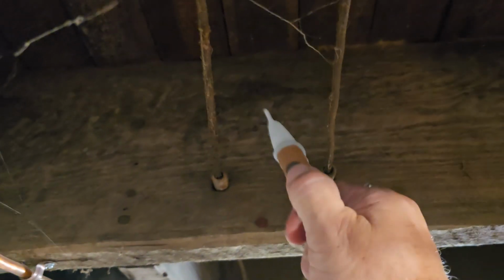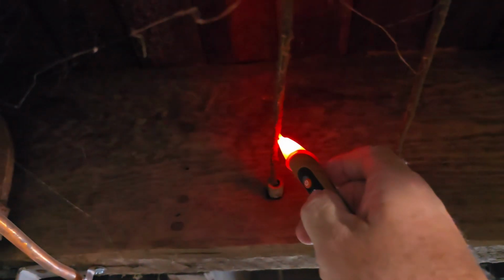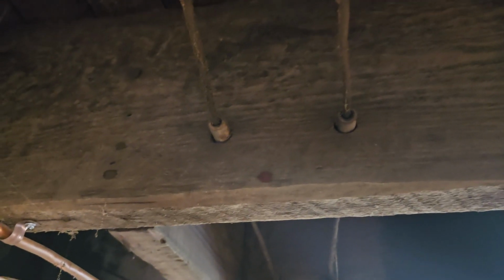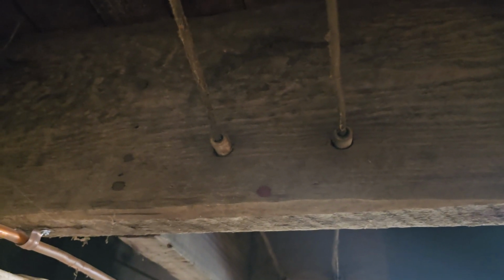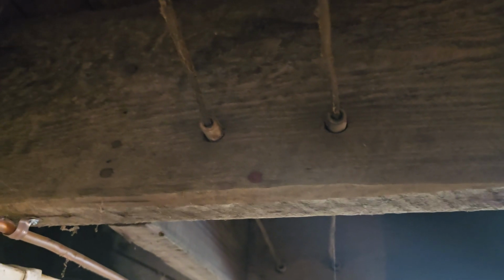knob and tube wiring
The electrical system is a home's most essential and often improperly installed component. In this video, Certified Master Inspector Matt Hawley discovers century-old wiring in a house listed as "having a recently upgraded electrical system." Always have a Home Inspection before you purchase a home; it can save you thousands of dollars. Always use a realtor and ask for a home inspection